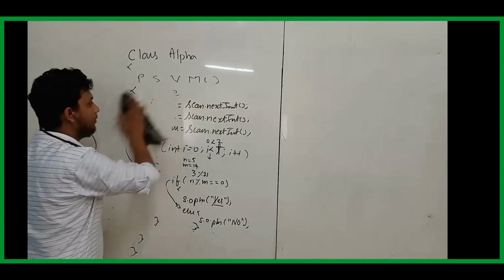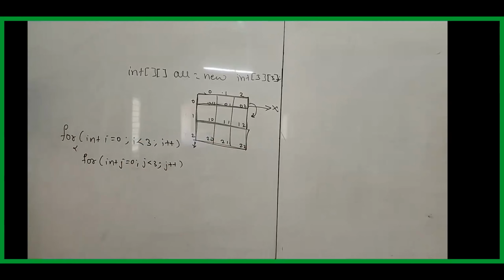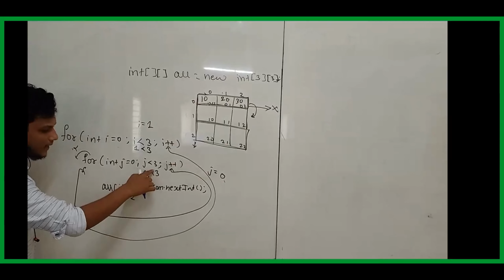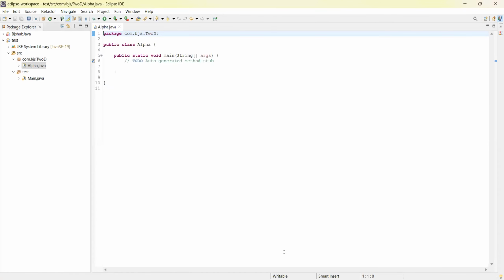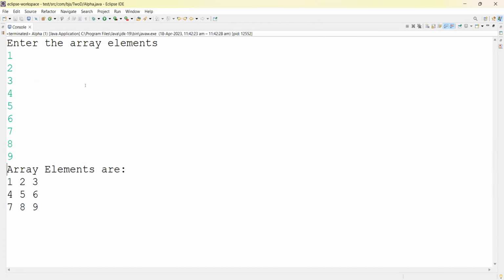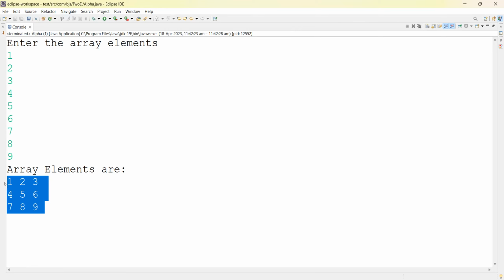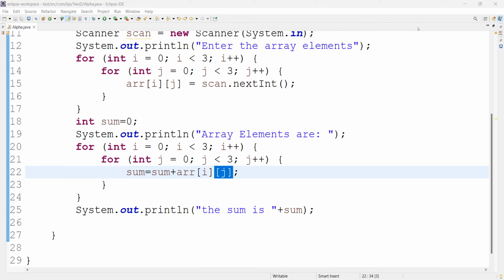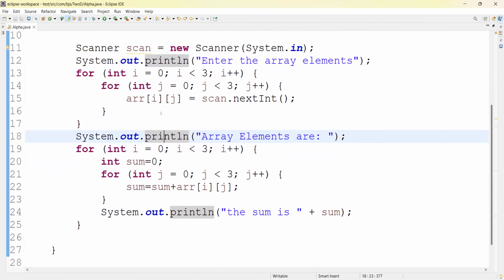CORE JAVA DAY 24 , PART 2